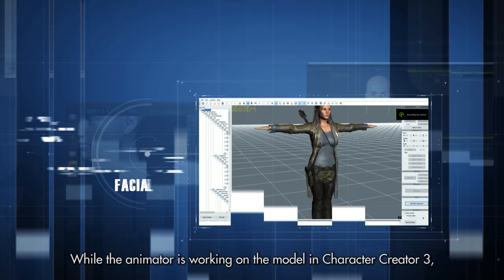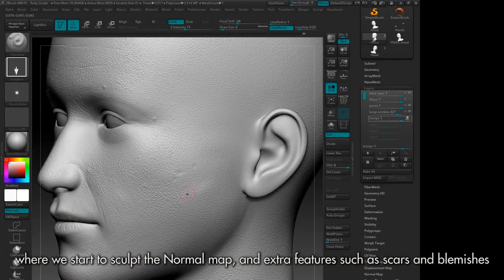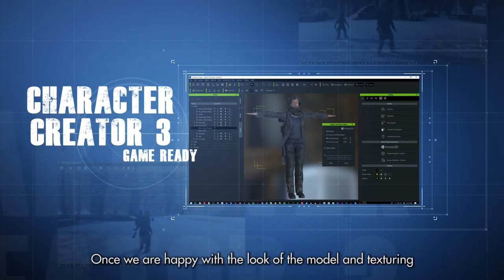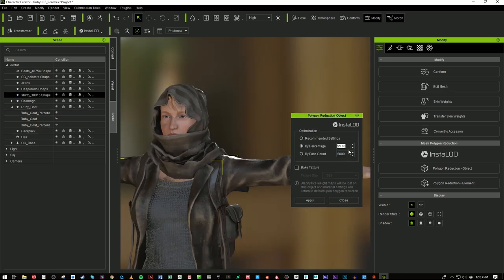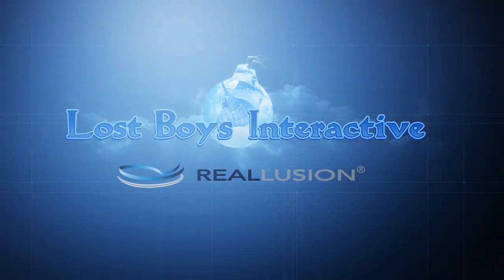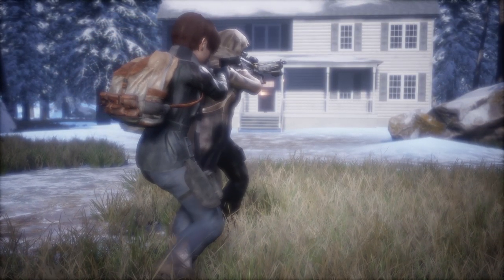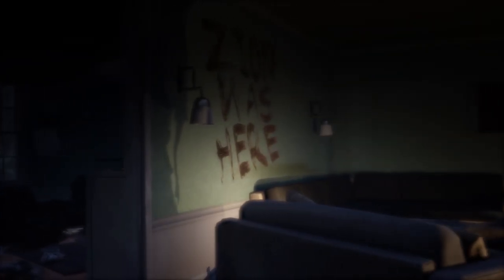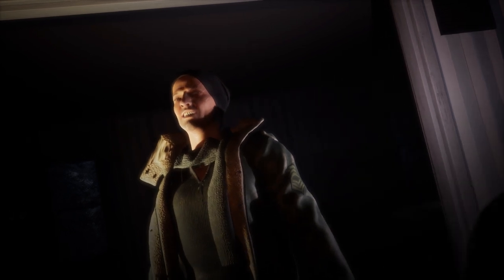AAA Studio Veteran combines iClone Character Pipeline with Unreal Engine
- Mark Stefanowicz is a AAA Game Studio Veteran (EA Games, Disney) that worked on titles for Square Enix, Digital Extremes and Call of Duty. He is a multi-award winning Art Director with 20+years of video game experience and founder of Lost Boys Interactive Studios who has adopted Character Creator 3, iClone 7 and 3DXchange 7 into their Unreal Engine game pipeline.
"I have worked in the games industry for over 22 years for companies like EA and Disney and I have worked with a lot of different pipelines. Reallusion’s pipeline to get AAA quality characters done fast and efficient is amazing. From rigging to cutting Polygons down, for in-game models is by far the best software I have used. Lost Boys Interactive is very excited to introduce Reallusion software to our internal workflow." - Mark Stefanowicz CVO/COO
Lost Boys Interactive was founded by industry veterans Shaun Nivens and Mark Stefanowicz, and their team has over 50+ years of experience.  Lost Boys have worked on blockbuster games ranging from Sports,  Adventure, Platformers, Shooter, to Building games. Their company is a full service game dev studio, based in Madison WI. They believe in partnerships and long term relationships vs the old model of outsourcing. They are a group of passionate entertainment developers with a very broad knowledge base ranging from Marketing, 3D modeling, Animation, Direction, Cinematics, to VR.
The Collapse is a modern day re-imagining of the Oregon Trail. Fleeing war and depravation, you must guide your family on a haring cross-country journey to the distant promise of freedom and sanctuary. You make difficult, moral, strategic, tactical and momentary decisions to keep you, and your refugee group alive. You also manage resources, risks, personalities, and your own emotional state as you survive and trek through multiple, dangerous landscapes. With a game like this, you want it to be able to have cutscenes and facial mocap.